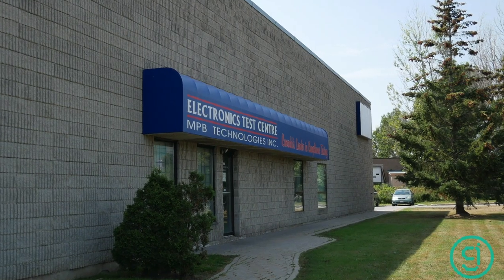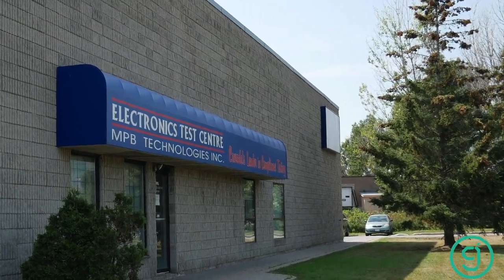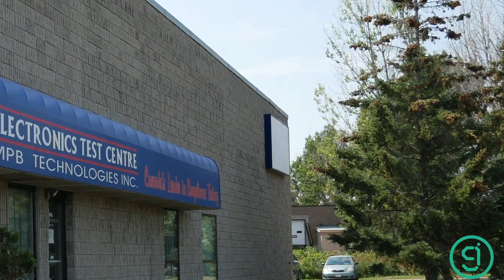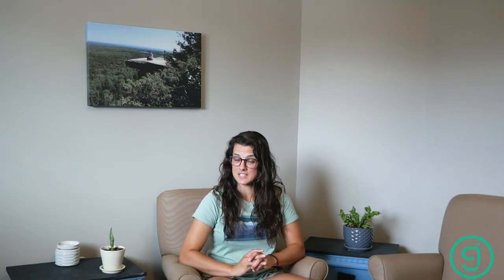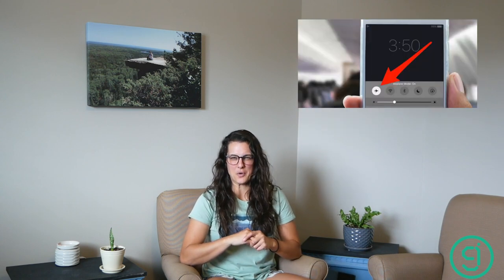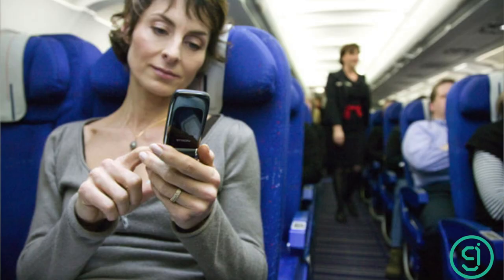Large Chamber Capabilities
This video is just a quick overview of some of the things that large scale chambers are testing currently. We were lucky enough to be able to visit and chat with an engineer at MPB and we learned quite a bit!